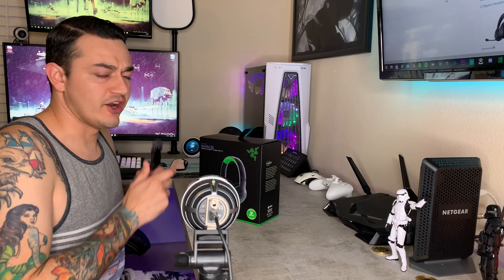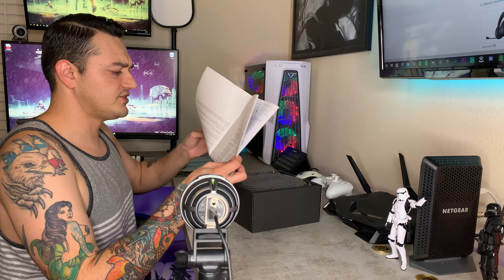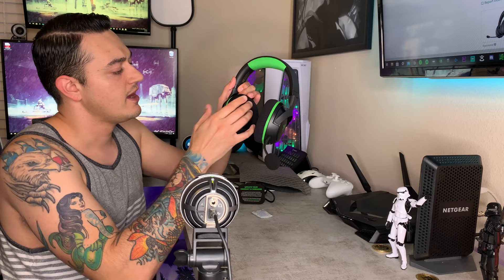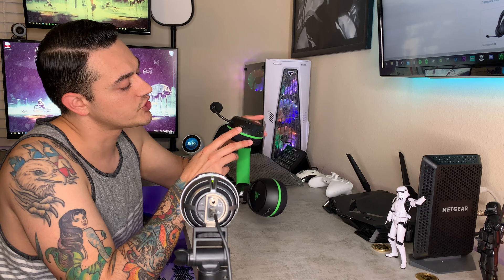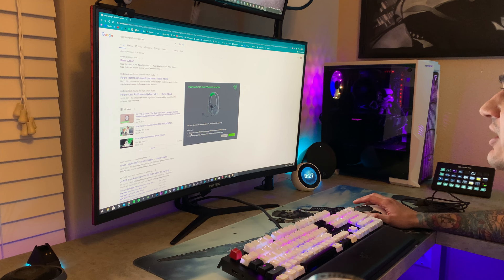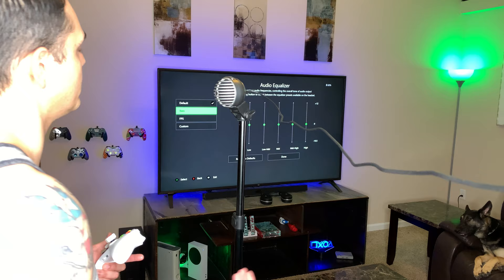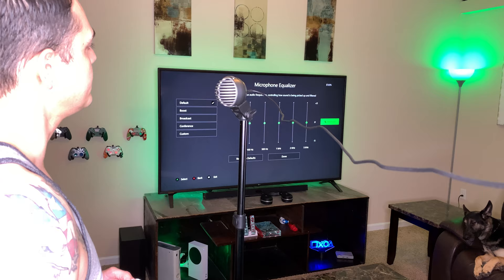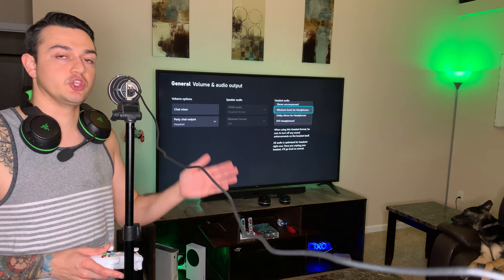Best Budget Series X/S Headphones-Razer Kaira Setup and Review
Physically, the Razer Kaira Wireless is almost identical to the Razer Kaira Pro which retails for $150. In fact, with a few exceptions, this headset offers basically the same user experience, too.
Much like its Pro counterpart, the Razer Kaira Wireless is a wireless gaming headset for the Xbox One and Xbox Series S/X. It’s made entirely of plastic, with memory foam cushions covered in the same mesh fabric as the Pro model, as well as headsets like the Razer BlackShark V2 and its Pro variant. It’s lightweight, and the headband offers just the right amount of clamping force to feel secure. It’s easy to establish a decent seal easy too. The headphone hinges offer a decent tilt range and they rotate to lay flat, so most head shapes are accommodated.

Razer Kaira:

Kaira Pro:

Xbox PC Adapter:

0:00 Intro
0:30 Unboxing and Initial Impression
11:15 Firmware Update on PC
12:24 Pairing To Xbox Series S
12:58 Notable Features
15:22 Xbox App/Software Settings
18:38 Microphone Test
18:54 Xbox Settings, Windows Sonic Surround
20:11 Verdict, Final Thoughts
29:16 Outro, Thank You

My Gear

40” Sony TV

Spray Lube

Mouse🖱️:

Razer Viper Ultimate:

Headphones🎧:

Astro A50

Speakers🔊:
Logitech G560 Lightsync

Video Gear📷:
Sony A5100

Elgato Key Light Air:

Elgato Ring Light:

Audio Gear🎙️:

Shure SM7B

Rode Podmic:

Go XLR

Random🤷‍♂️:

Elgato Stream Deck XL: